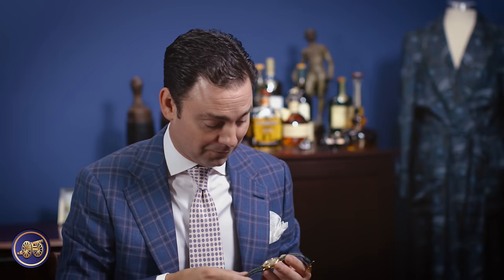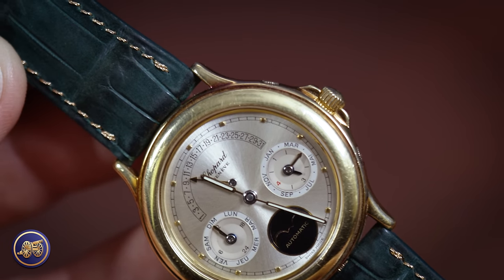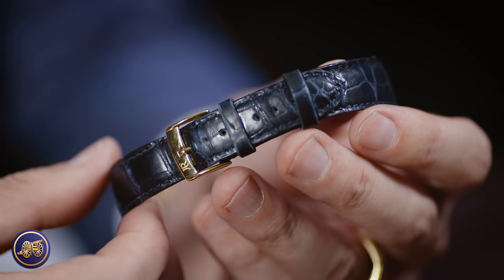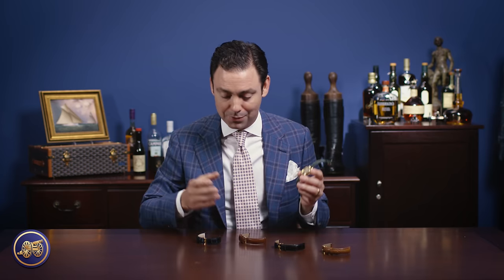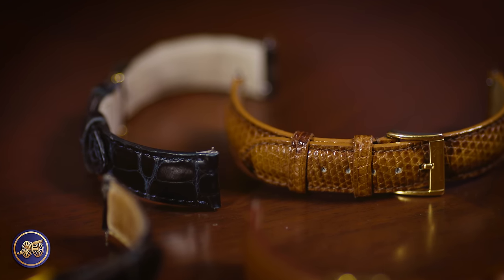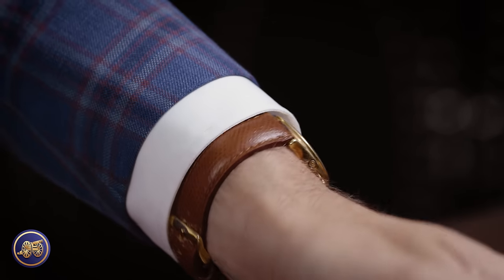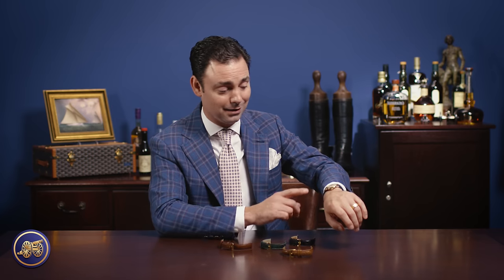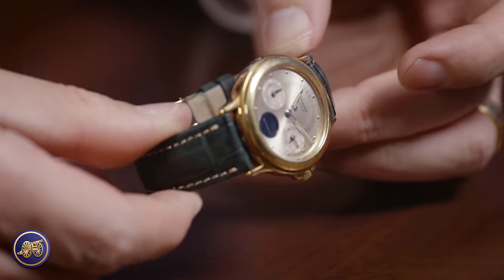Change Your Watch Strap in Seconds! Jean Rousseau Quick Release Mechanism | Kirby Allison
In today's video, Kirby reviews Jean Rousseau's watch strap quick release mechanism that literally allows you to change our your watch straps in seconds! Kirby has this mechanism on all of his leather watch straps, allowing him to easily and quickly swap out watch straps to match the outfit he is wearing for that day.

When it comes to investing in a fine timepiece, you want to get as much wear out of it as possible. One of the ways to do this is with multiple watch straps. Almost like a tie to a suit, simply changing out a watch strap can completely alter the look of a watch. It is one of the easiest way to give a fine timepiece "multiple personalities."

Take a look and let me know what watch straps you would have made for your watch if they were this easy to switch out?